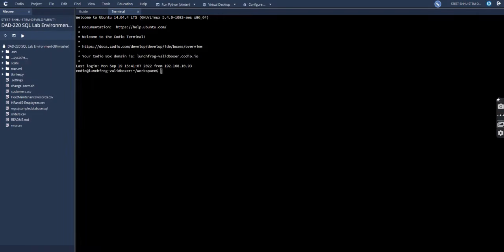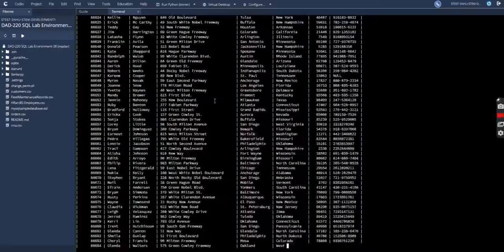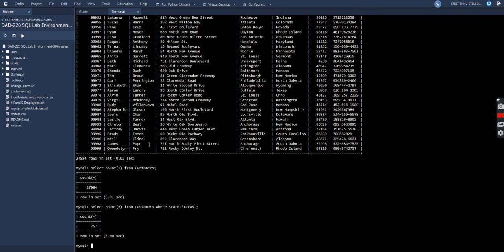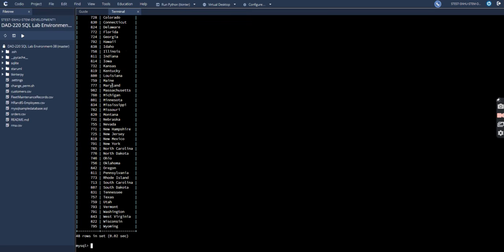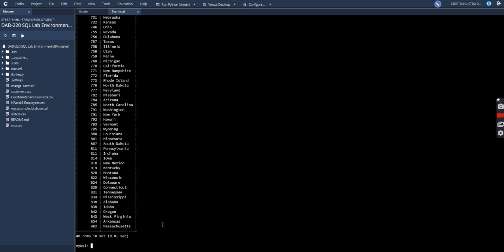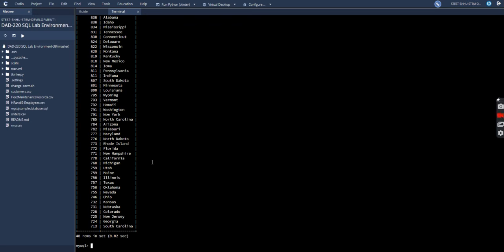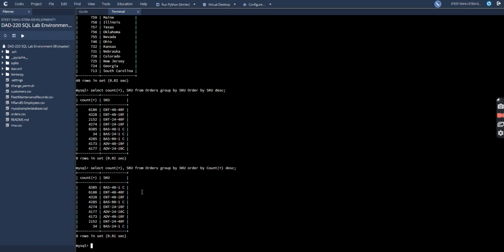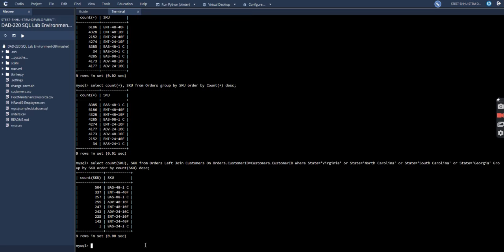DAD220 Week 5 Announcement